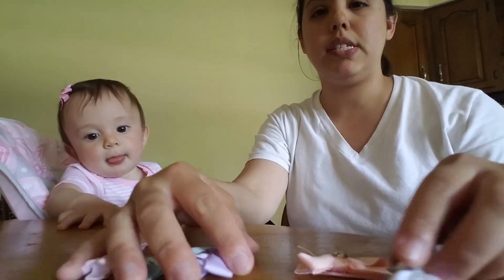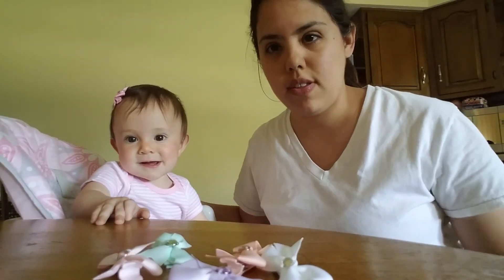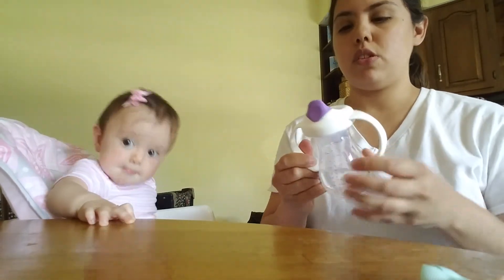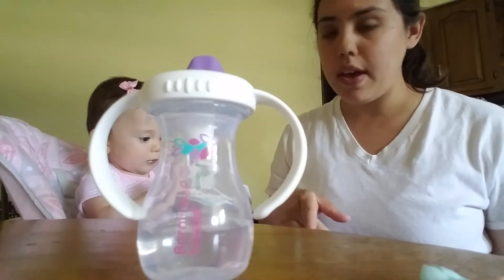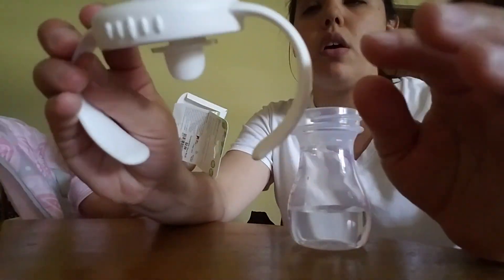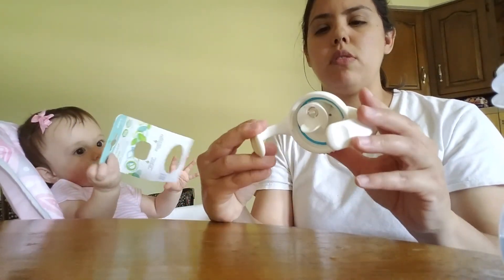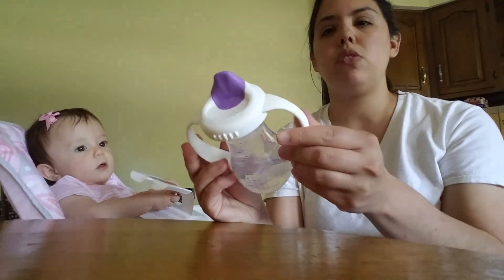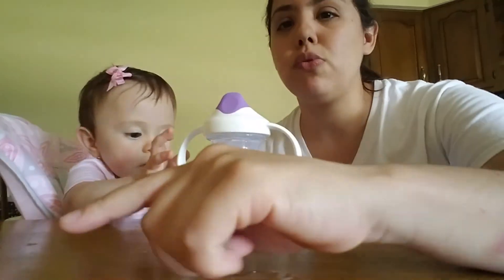Our trip to the store